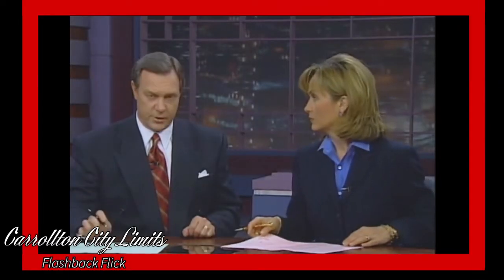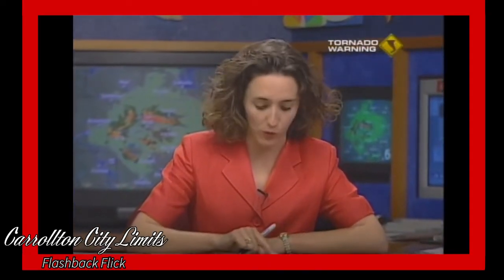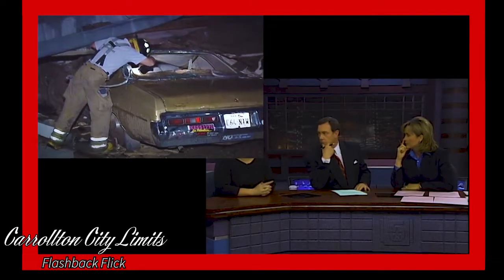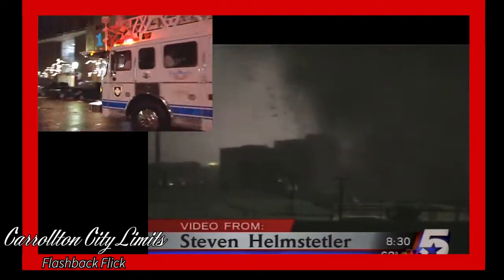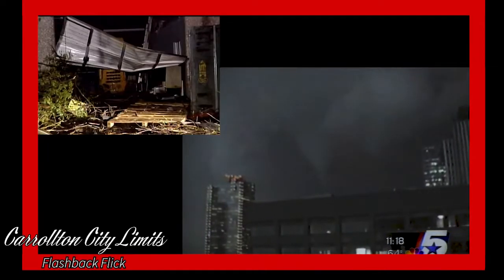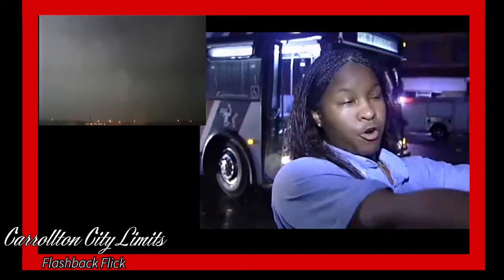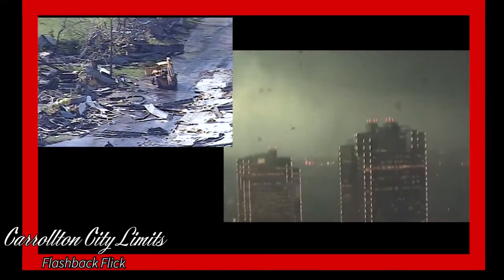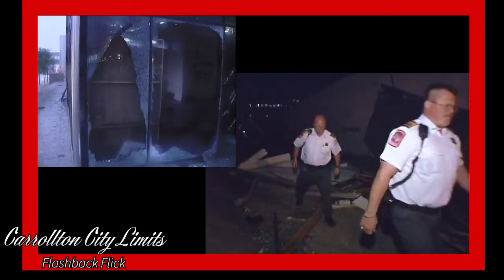Fort Worth, Texas Tornado in 2000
On March 28th, conditions were favorable for severe weather and the Storm Prediction Center issued a “moderate” risk for severe weather stating that the atmosphere was unstable (meaning severe storms could develop), and that the “convective available potential energy” or CAPE values were high (meaning the updraft in any storms that develop will be very strong). Continuing through the day, the moisture in the air continued to increase due to a northern surge of moisture. The combination of high temperatures and a moist atmosphere resulted in a favorable environment for thunderstorm development. With these conditions, the National Weather Service office in Fort Worth made sure the message they were putting out, highlighted the chance for tornadoes in the Dallas-Fort Worth (DFW) metro.

By the afternoon, the area with the highest chance of tornadoes shifted from the area around the Red River to the DFW metro for the evening hours.

Insurance Council of Texas records show the tornado that killed two people in Fort Worth was the 21st costliest storm in state history.

"I think by the next morning we pretty much understood the scale of the damage that had occurred," said former Fort Worth Mayor Kenneth Barr.

Initially 20 to 25 blocks of downtown were closed as concerns about falling glass from downtown skyscrapers continued.

The thunderstorm that would eventually produce the Fort Worth F3 tornado developed from a cluster of storms west of the city. At 4:38 p.m., a severe thunderstorm warning was issued for the storm in Parker County (which is one county to the west of Tarrant County, where Fort Worth is located). This storm continued to move to the east, and remained strong enough that the National Weather Service issued another severe thunderstorm warning for Tarrant County.

The first high-rise buildings to be impacted by the tornado were the nine-story Cash America building and the Calvary Cathedral, which were “extensively damaged, nearly destroying it” as described by that National Weather Service. A survey conducted by the Wind Damage and engineering Program at Texas Tech University stated that the Cash America building was one of the most heavily damaged buildings, appearing to get the “brunt of the debris” that was generated by previous buildings damaged. The survey went on to talk about not only damage to the outside of the building but damage to the inside including some “failures”.

Although the tornado weakened as it came into downtown Fort Worth, the debris that was in the air, did extensive damage to the buildings and broke THOUSANDS of windows. This is where things become memorable for those outside of Fort Worth.

The 35-story Bank One Tower lost 80 percent of its 3,000 windows; the Union Pacific Resources Building lost 1,300 of its 5,000 windows.
Carrollton City Limits
Carrollton,Tx
Carrollton, Texas
Fort Worth History
Storm Chasers
Texas Tornados
Tornado Warning